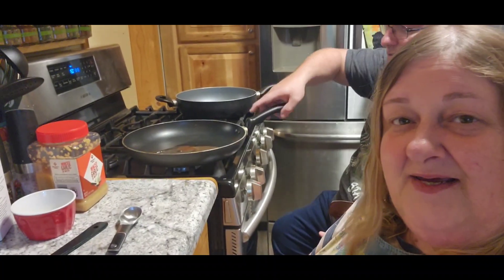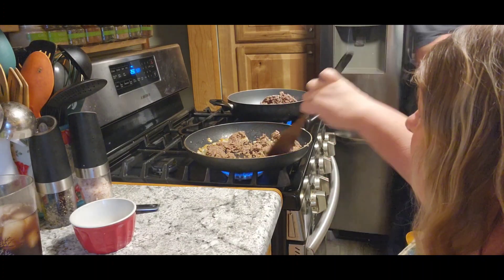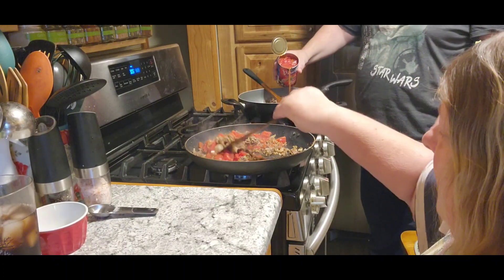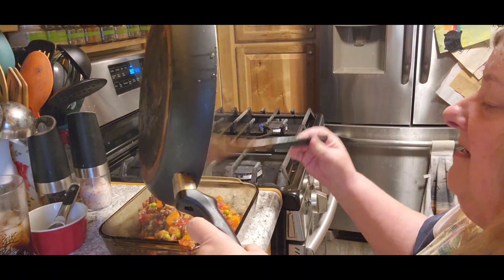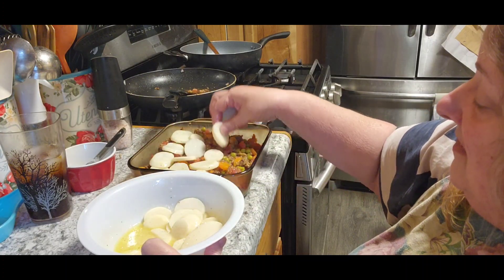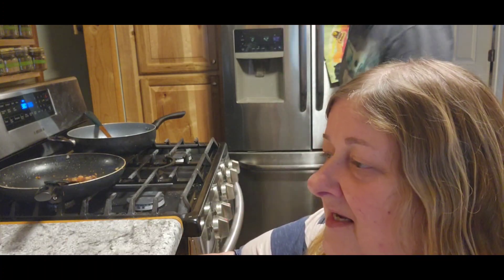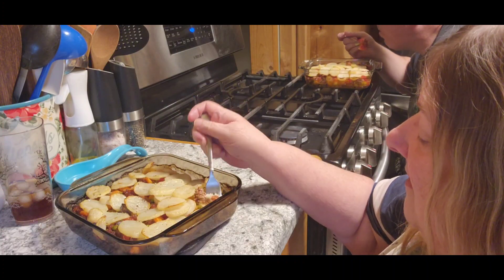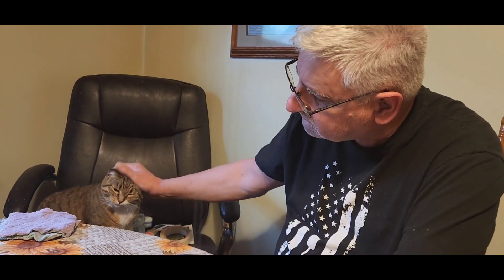Day 4 Pantry week Weeknights shepherd pie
1 tablespoon vegetable oil

1 large onion, diced

1 large garlic clove, minced

1 pound ground beef

1 tablespoon all-purpose flour

1 (14.5 ounce) can stewed tomatoes

½ teaspoon dried thyme

1 (15 ounce) can peas and carrots, drained

1 (15 ounce) can sliced white potatoes, drained

1 tablespoon butter, melted

In 12-inch skillet over medium heat, in hot oil, cook onion and garlic 5 minutes or until softened, stirring occasionally. Remove to plate.

In same skillet over medium-high heat, cook ground beef until well browned on all sides, stirring frequently. Add flour; cook 1 minute. Add stewed tomatoes and thyme. Over high heat, heat to boiling; reduce heat to low. Simmer uncovered 10 minutes to blend flavors, stirring occasionally. Stir in peas and carrots.

Preheat oven to 450 degrees F. Spoon mixture into greased deep-dish pie plate or baking dish. Toss sliced potatoes with butter. Arrange potatoes in center of casserole, overlapping slightly. Bake 10 to 15 minutes or until potatoes are lightly golden.